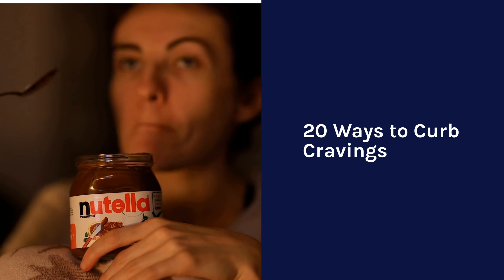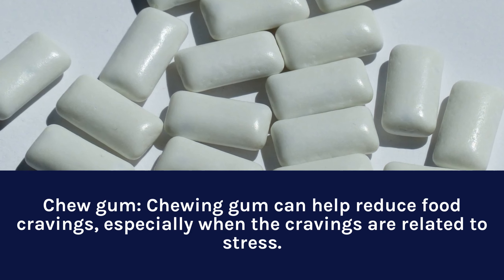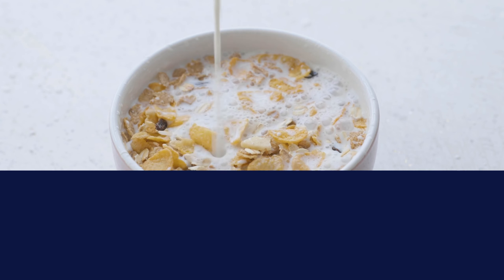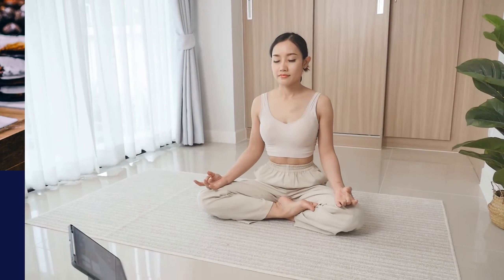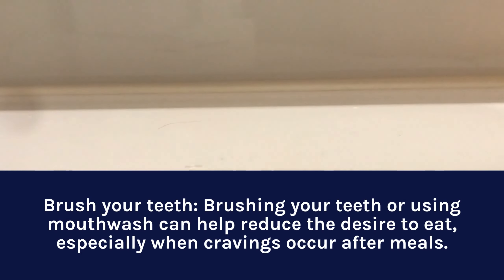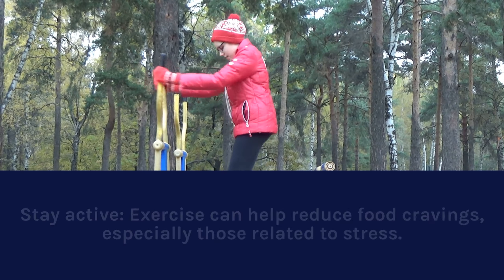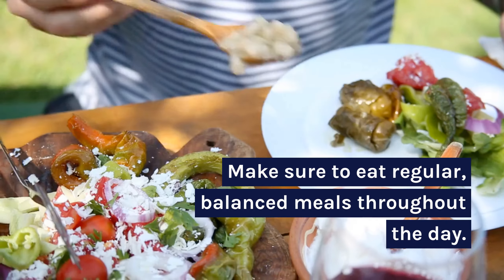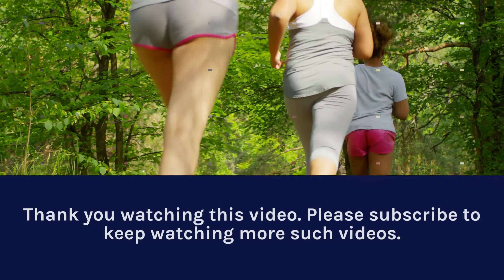20 Ways to Curb Your CRAVINGS NATURALLY!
Curb cravings naturally can be a good option for most people, as it involves making healthy lifestyle choices and consuming nutrient-dense foods. It's important to remember that cravings are a natural part of the human experience, and they can be triggered by a variety of factors such as stress, lack of sleep, and hormonal changes. However, it's important to address cravings if they become excessive or lead to unhealthy eating patterns.

It's also worth noting that some individuals may have specific medical conditions or nutrient deficiencies that can contribute to cravings. In these cases, it's important to seek guidance from a healthcare professional to identify and address the underlying cause of the cravings. Overall, curbing cravings naturally can be a safe and effective approach for most people, but it's important to listen to your body and make choices that work for you.

Check out 20 ways to curb your cravings naturally in this video.

Natural appetite suppressants
Foods that suppress appetite
Appetite control supplements
Herbal appetite suppressants
Prescription appetite suppressants
Appetite suppressant pills
Appetite suppressant tea
Hunger reducing foods
Tips for reducing appetite
Home remedies for appetite control
Suppress hunger
Ways to curb cravings
Mindful eating for appetite control
Low-calorie foods for appetite suppression
Portion control for appetite management